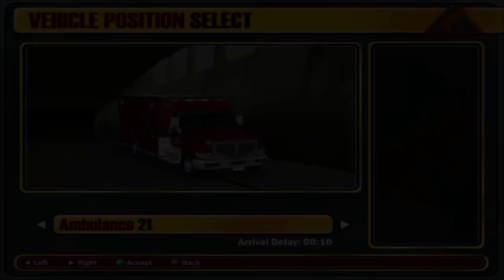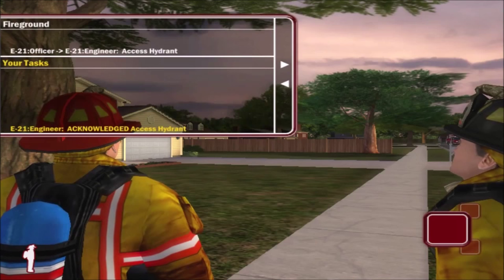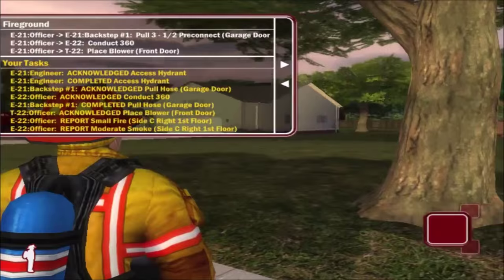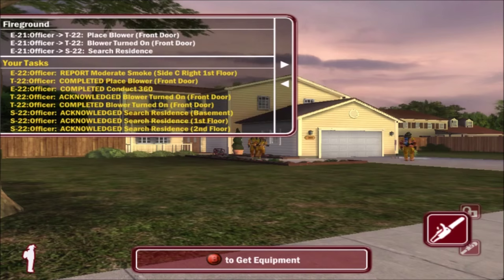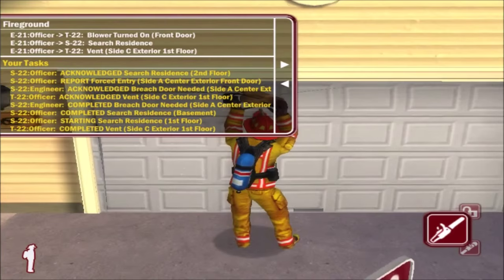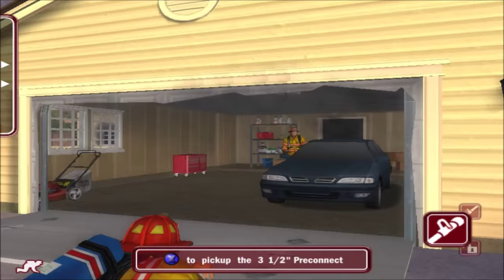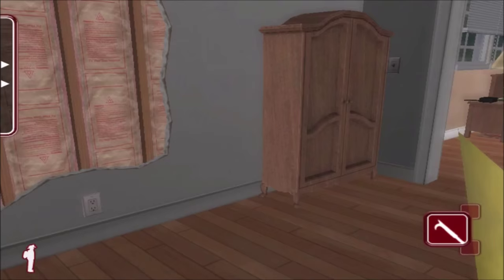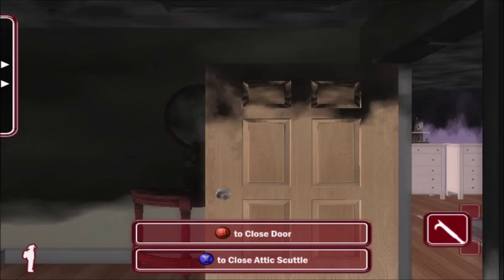Flame-Sim - "Hot Pants"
Being this is still just the demo I have no special or fancy names for this episode.